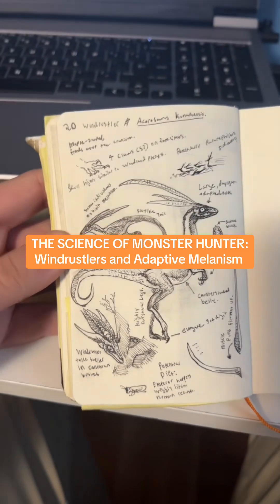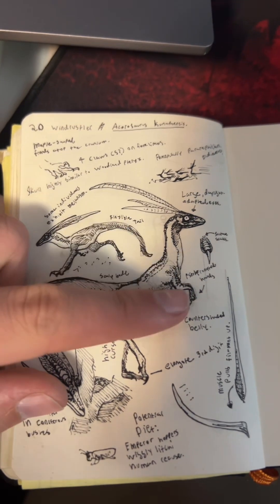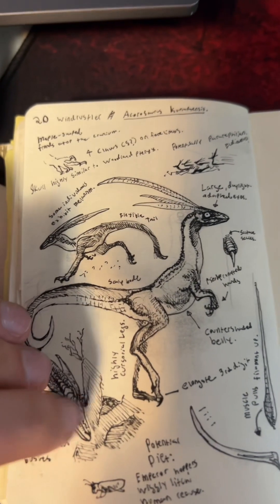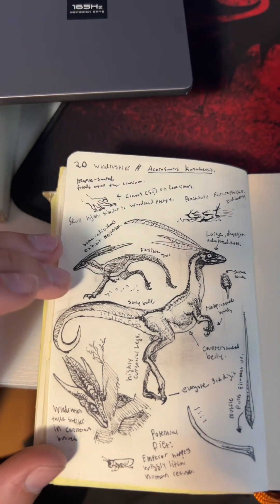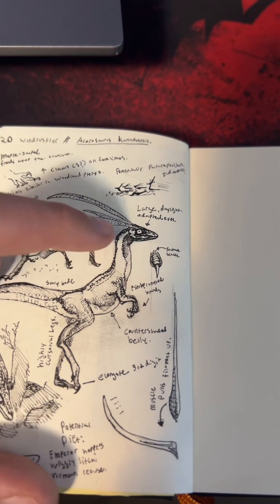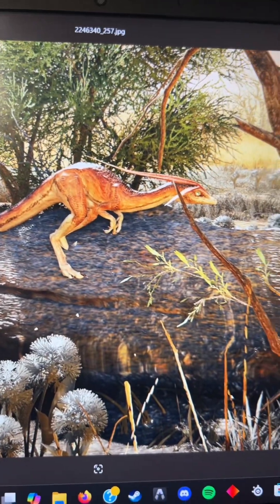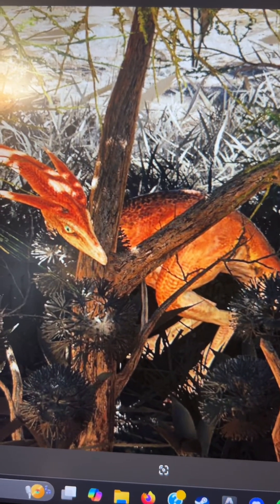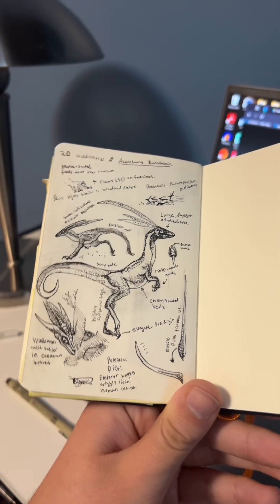The Science of Monster Hunter: Windrustlers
Talking about adaptive melanism :)